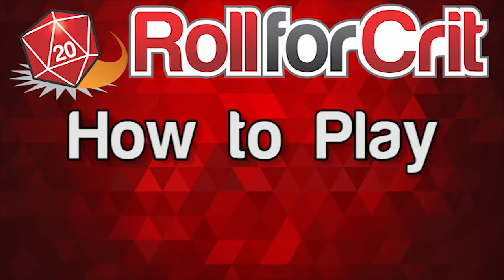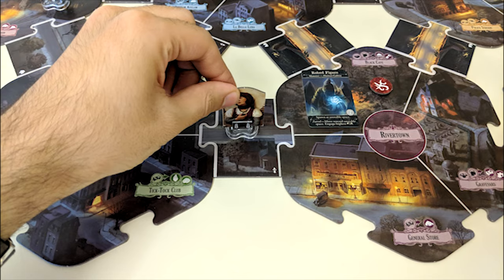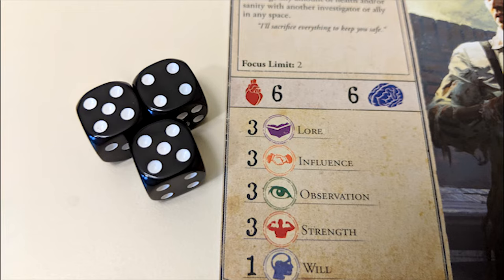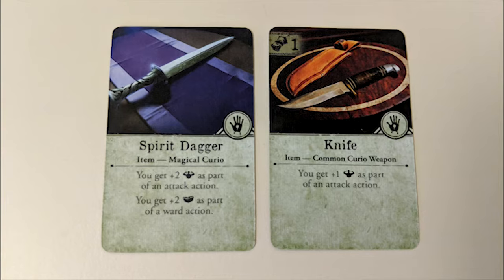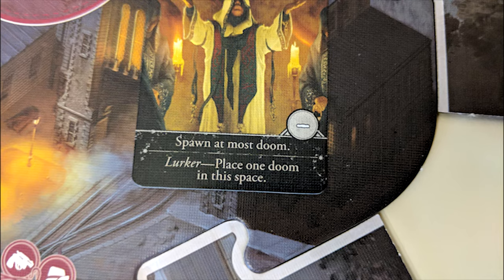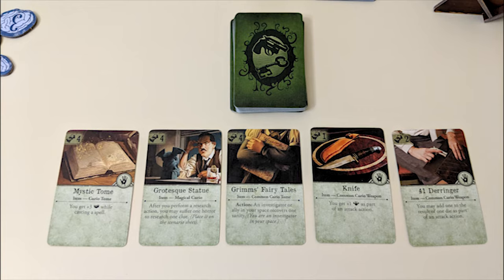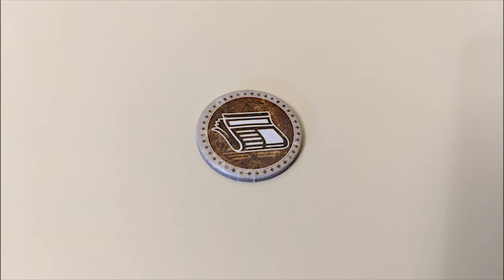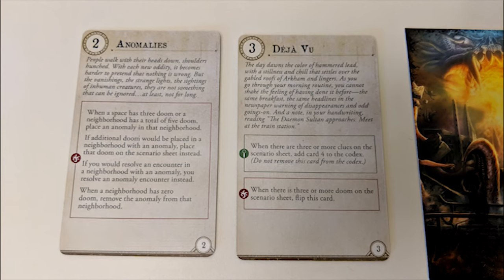How to Play Arkham Horror 3rd Edition | Roll For Crit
CORRECTION: If an investigator is killed, in addition to choosing a new investigator and losing their possessions, players must also add one Doom token from the supply to the scenario sheet.

Learn how to play Arkham Horror 3rd Edition in five minutes or less or more! Choose your investigator, ward off evil, and research clues before the elder gods awaken and it's too late!